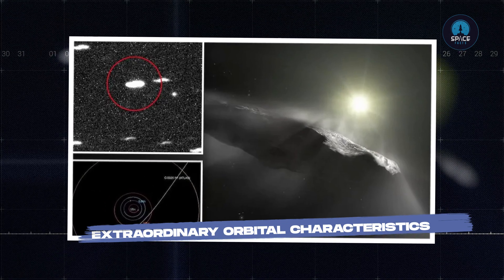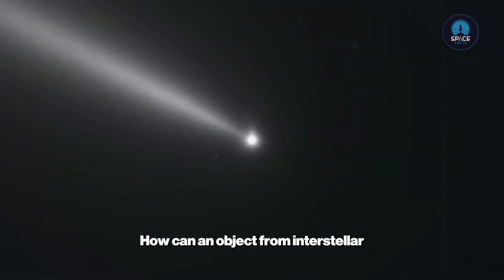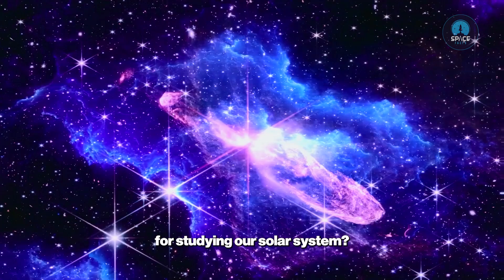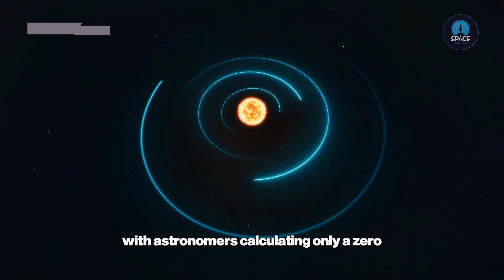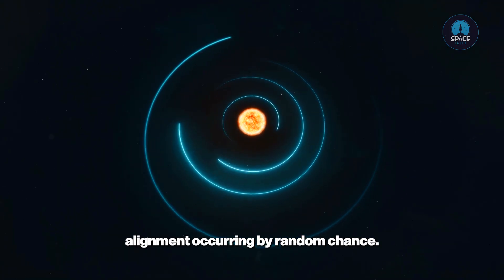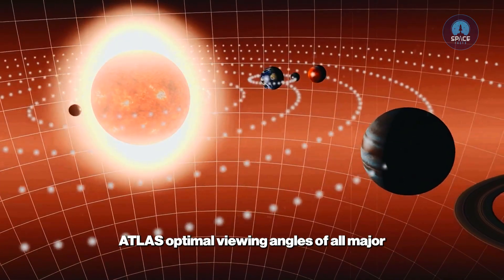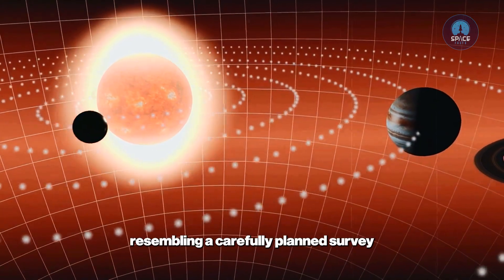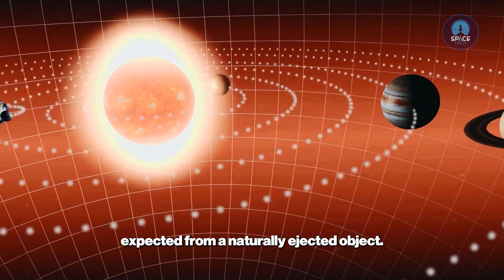Is 3I/ATLAS Spying on Our Solar System? The Orbit Says Yes! | Space Facts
Is 3I/ATLAS Spying on Our Solar System? The Orbit Says Yes!

Scientists are stunned as 3I/ATLAS follows an orbital path so precise it suggests more than just random chance. Could this interstellar visitor be an alien probe spying on our solar system? Join us as we dive into the mysterious trajectory, record-breaking speed, and puzzling behavior of 3I/ATLAS — the fastest, most enigmatic cosmic visitor ever detected.